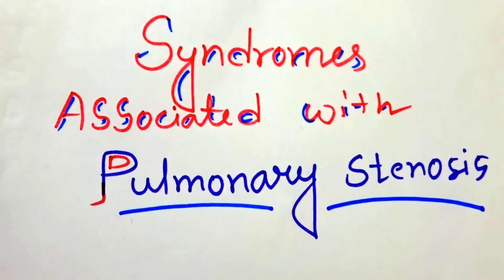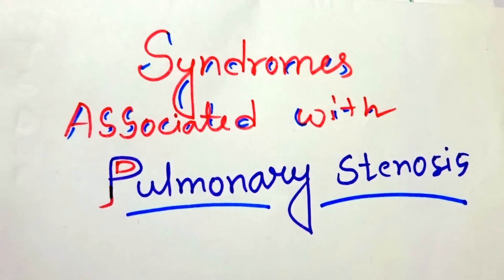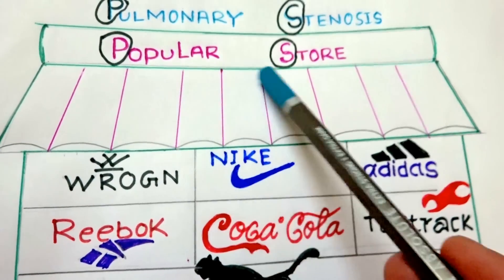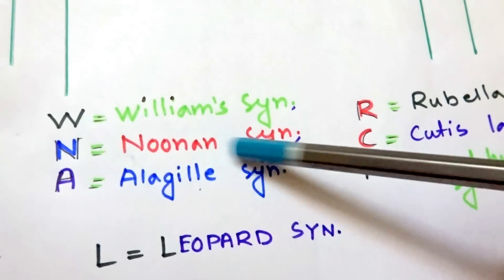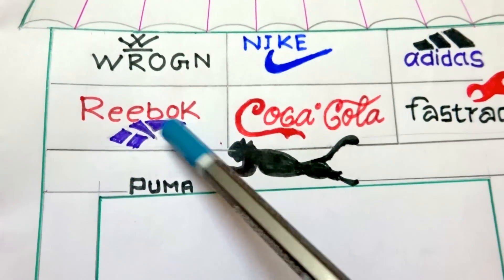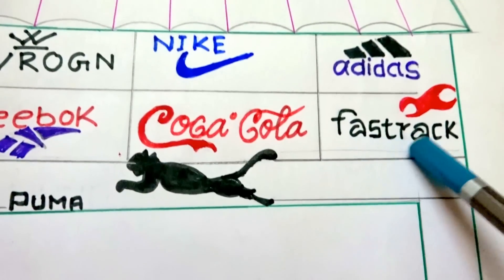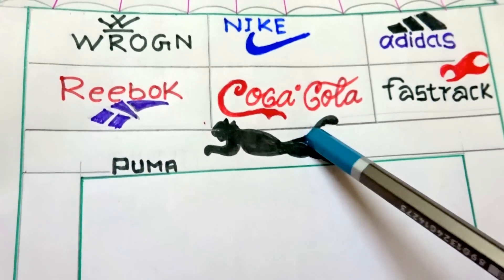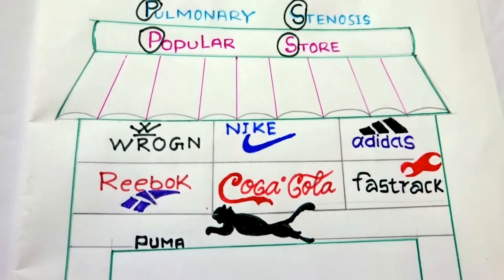Mnemonic for Diseases/Syndromes Associated with Pulmonary Stenosis for NEET-PG / USMLE step 1 Prep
Mnemonic for NEET-PG! for All the medical students, Mnemonic for medical Students. All the associated diseases with Pulmonary Stenosis are described! Simple Visual MNemonic!
Mnemonic can be Useful For USMLE  Step 1 Preparation also...
Mnemonic for UG & PG students
...Мнемоника для заболеваний / синдромов, связанных с легочным стенозом
منيمونيك للأمراض / متلازمات المرتبطة تضيق الرئوي
Mnemonic για ασθένειες / σύνδρομα που σχετίζονται με πνευμονική στένωση
与肺动脉狭窄相关的疾病/综合征的助记符
與肺動脈狹窄相關的疾病/綜合徵的助記符
Mnémonique pour les maladies / syndromes associés à une sténose pulmonaire
ფსიქოლოგიური სტენოზის ასოცირებული დაავადებები / სინდრომებიMnemotechnik für Krankheiten / Syndrome im Zusammenhang mit der pulmonalen Stenose
Mnemônica para Doenças / Síndromes Associadas à Estenose Pulmonar
ರೋಗಗಳು / ರೋಗಲಕ್ಷಣಗಳ ಜ್ಞಾಪಕ ಪಲ್ಮನರಿ ಸ್ಟೆನೋಸಿಸ್ನೊಂದಿಗೆ ಸಂಯೋಜಿತವಾಗಿದೆ
ရောဂါများ / အဆုတ် Stenosis နှင့်အတူ syndrome Associated များအတွက် Mnemonic

Morborum ipsam pro / pulmonum cum Associated Syndromes stenosis
폐 협착과 관련된 질병 / 증후군에 대한 니모 닉
Mnemoniese vir siektes / sindrome geassosieer met pulmonale stenose